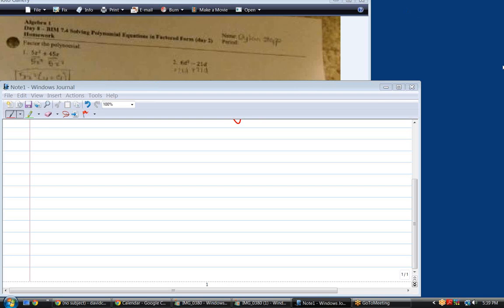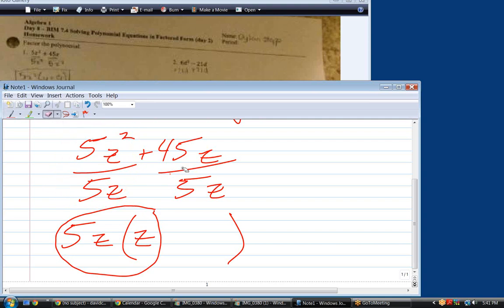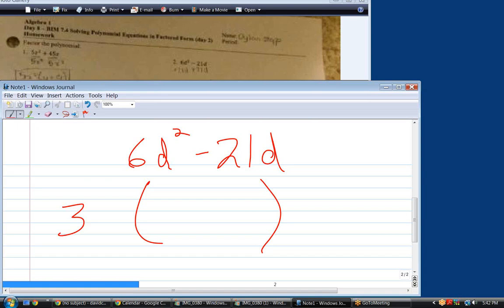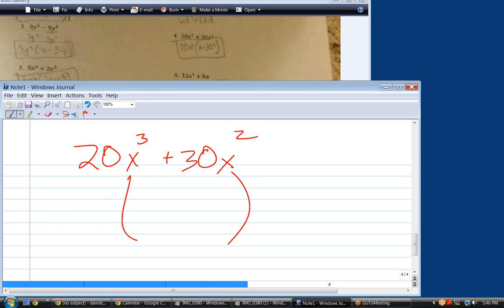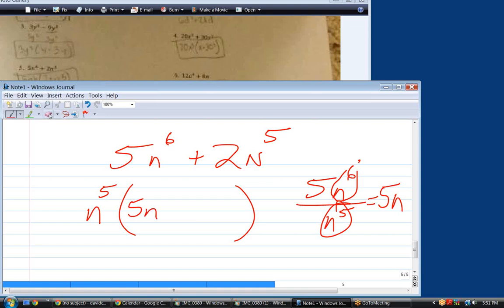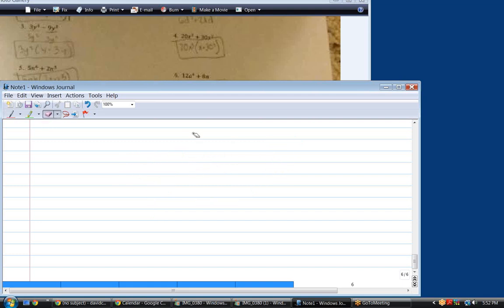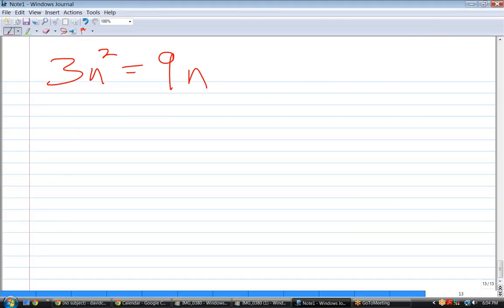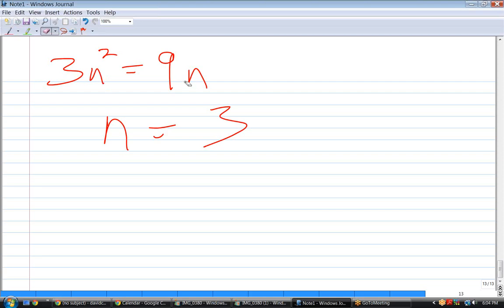Online Algebra tutoring, Factoring quadratics, DS011415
trigonometry, precalculus, AP calculus AB/BC, ACT/SAT/GRE/GMAT

This video deals with

factoring quadratics, difference of squares, difference of

perfect squares.